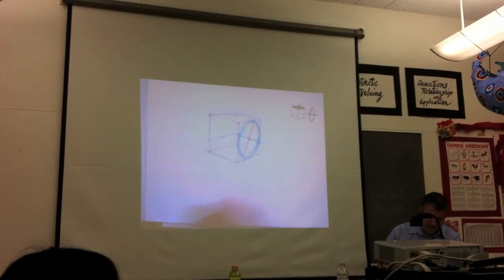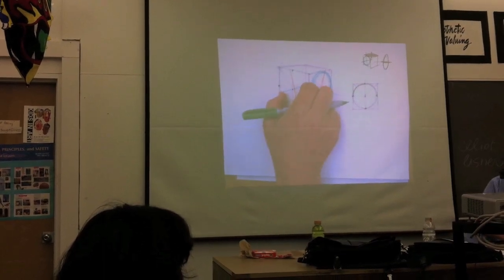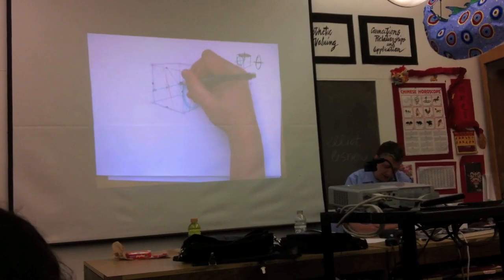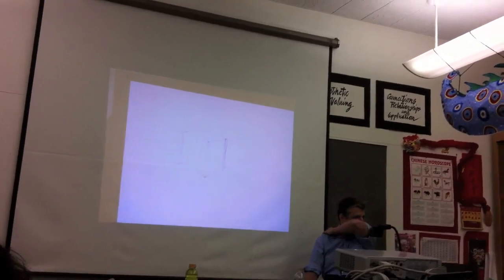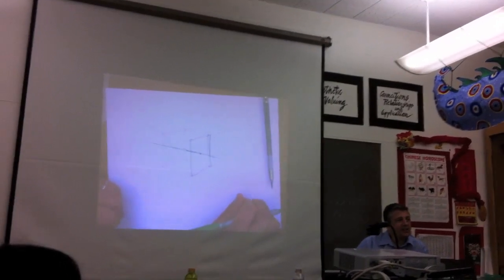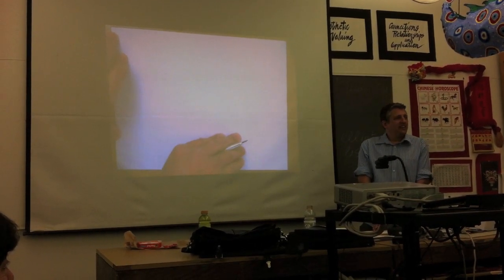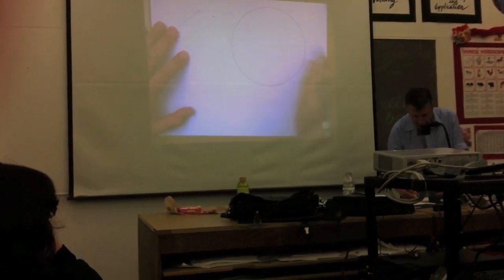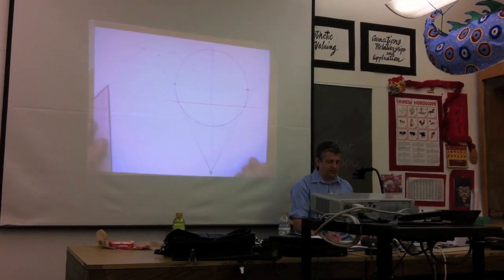ANI12 - 23Feb2012 - Ellipses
ANI12 - 23Feb2012